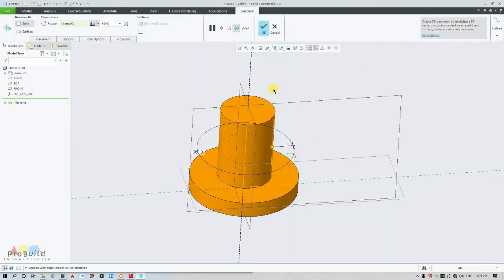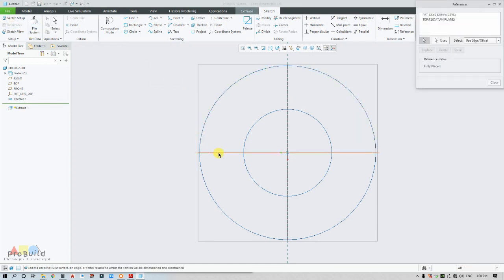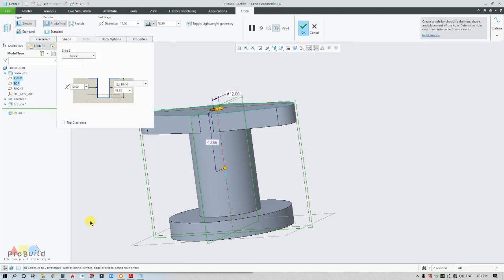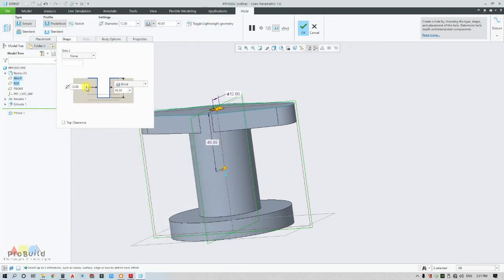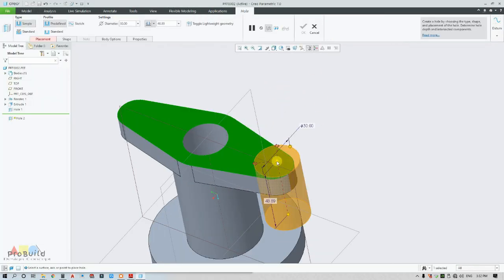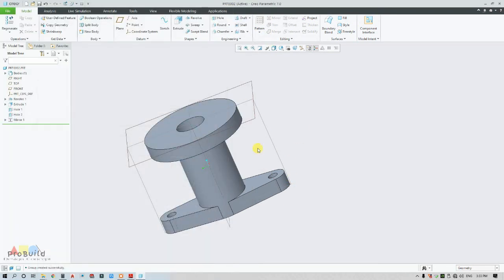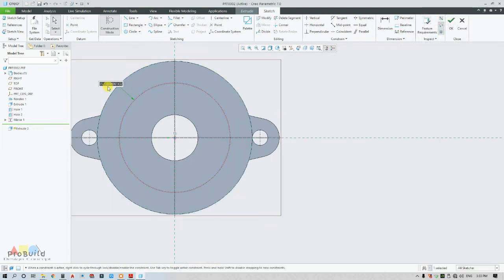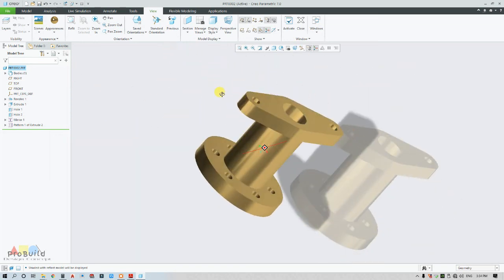PTC Creo parametric 7.0|Basic 3D Modelling|Simple Drawing Exercise-2|Beginners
Hey There!!!
In this session you ll get to know the operations involved to make the simplest 3d drawing in PTC Creo Parametric 7.0.
I ll let you know the way of drawing study before modelling.

Kindly do ping me up through mail or in comment section